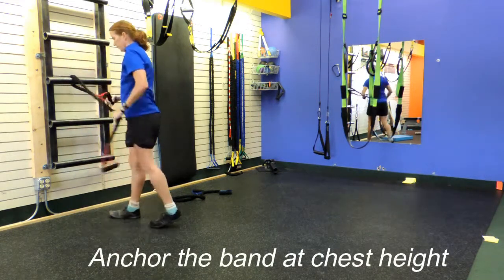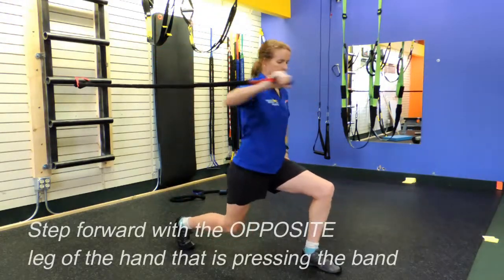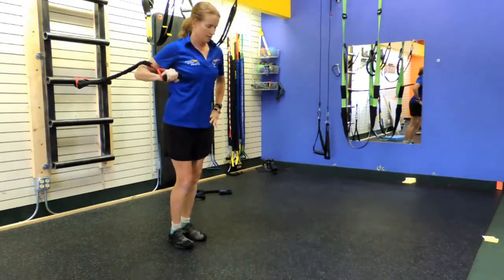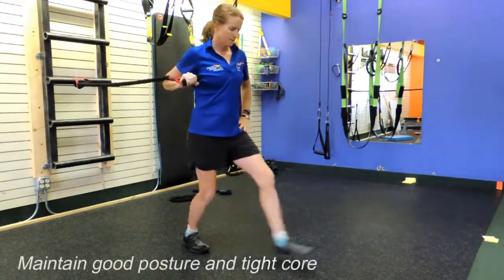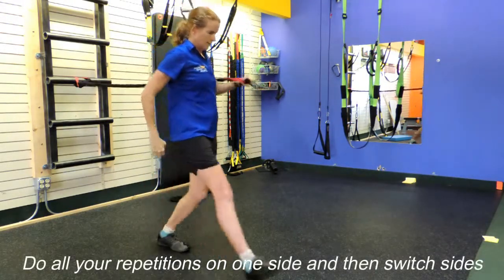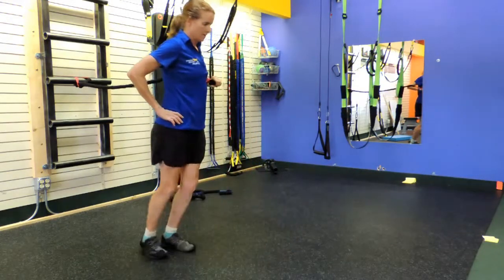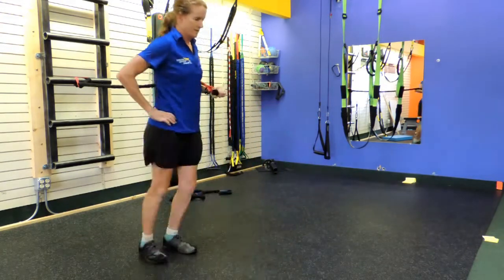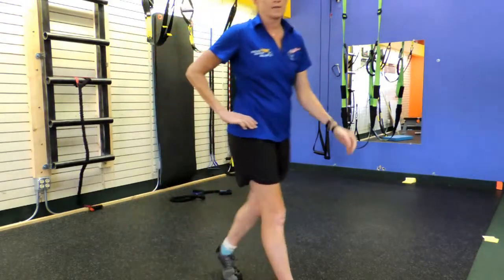Exercise Band Workouts: Forward Lunge with Press - Intermediate/Advanced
A more advanced movement that basically linked a single arm chest press and lunge movement together at the same time.

Check of the libraries on this channel for all the videos of movements you can do with in home equipment. They are  organized by equipment type, and which area of the body they focus on.  Use them to build your own workouts, or pick and chose new things to add to your existing workouts.

for more videos, instruction, workouts, and information on creative and fun fitness tools and methods.